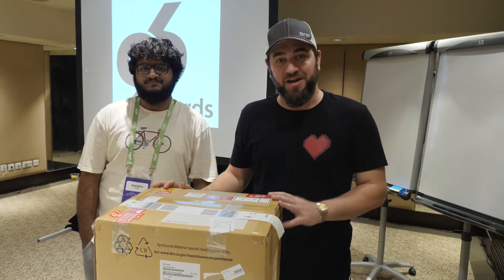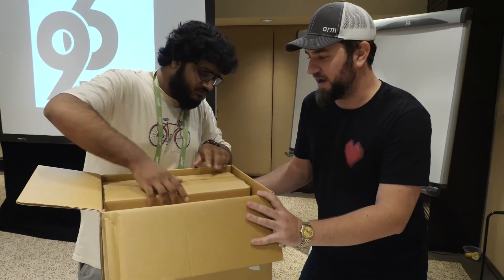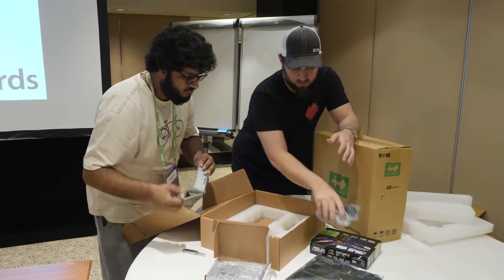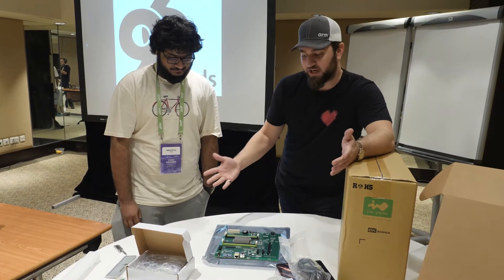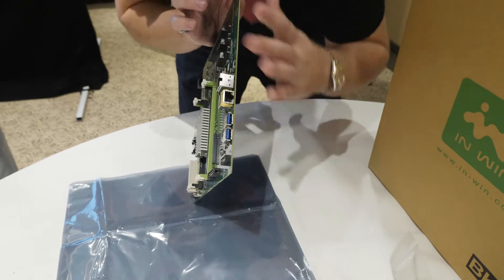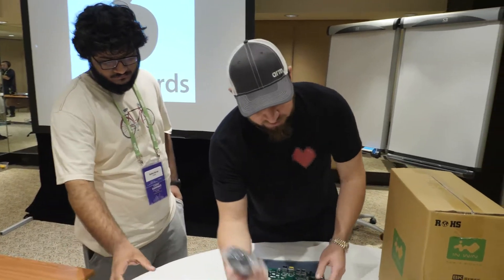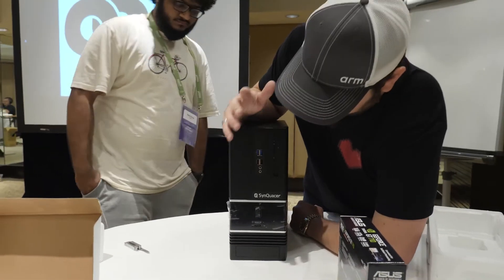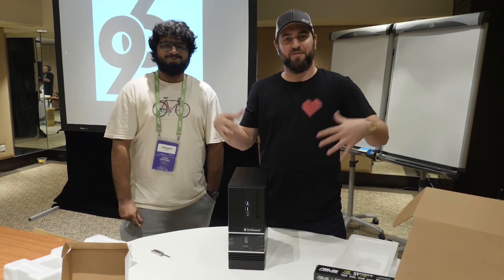SynQuacer 96Boards Developer Box Kit Unboxing | 24-Core Arm PC